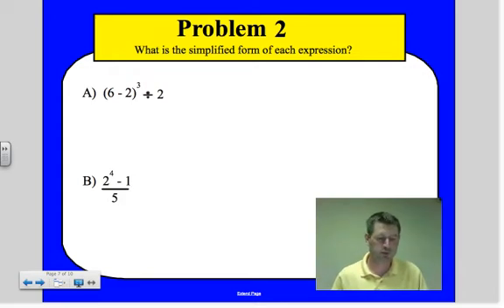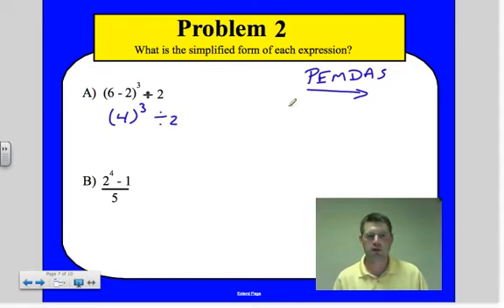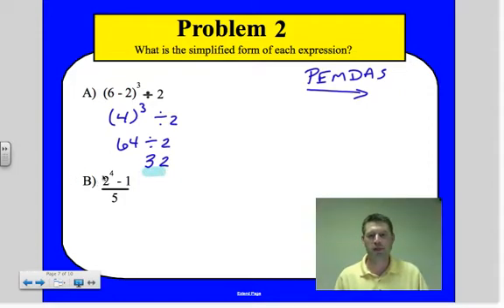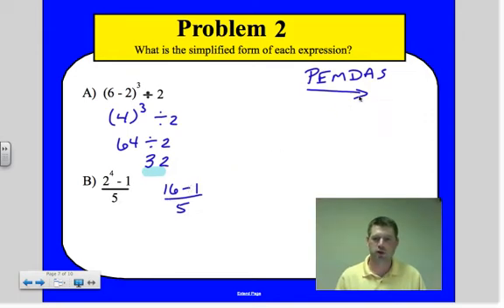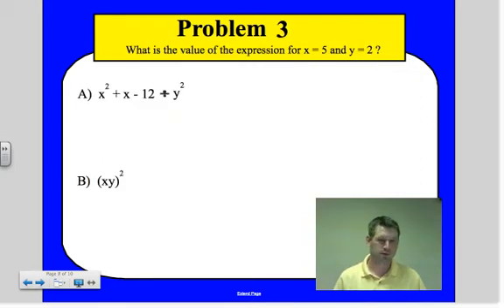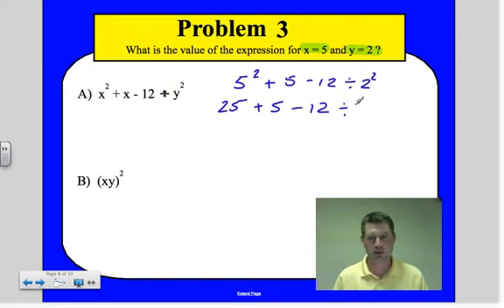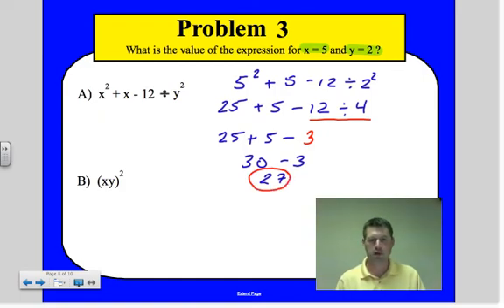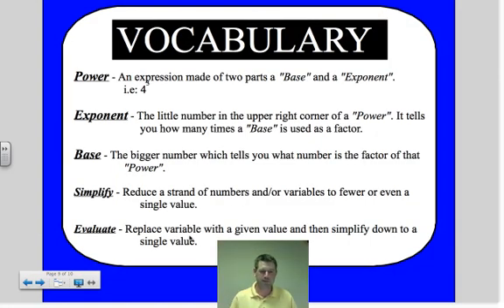Ch. 1-2 Part b Evaluating Expressions.mp4